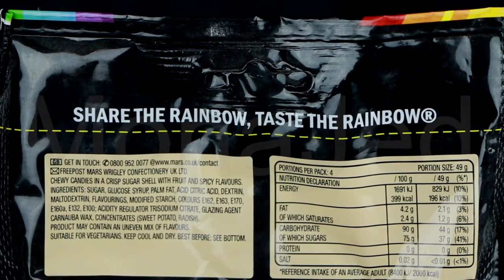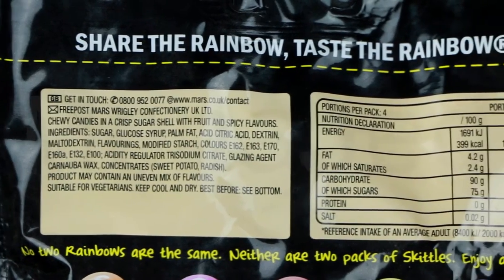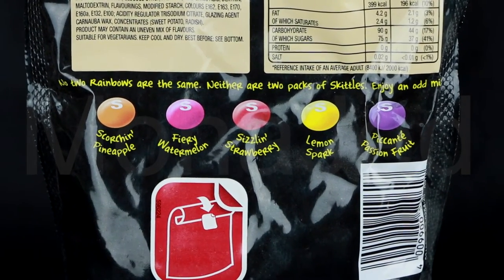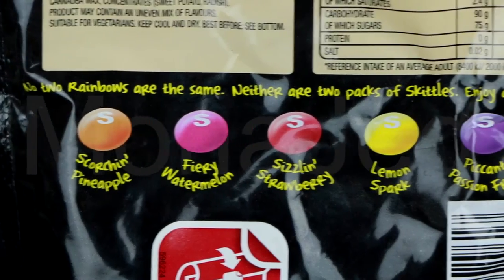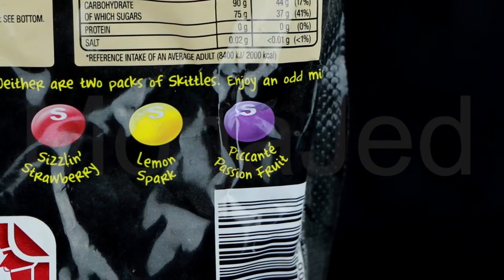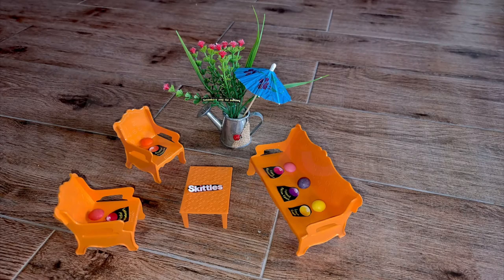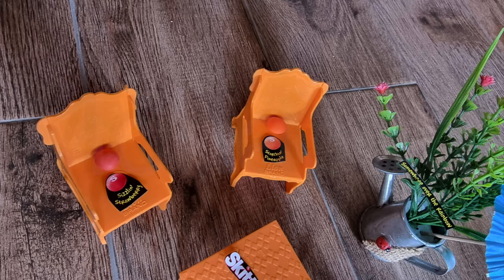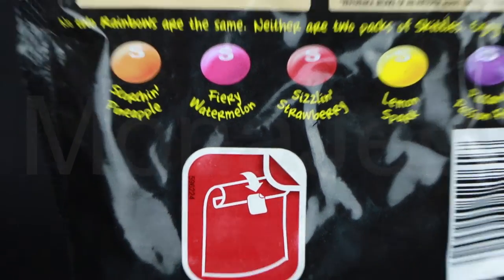Skittles Sweet Heat Taste Test